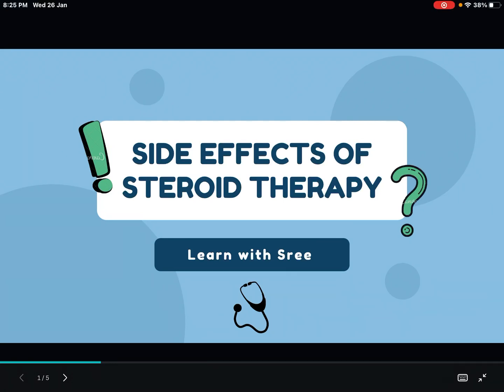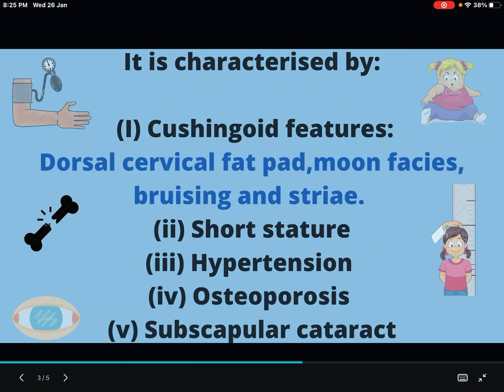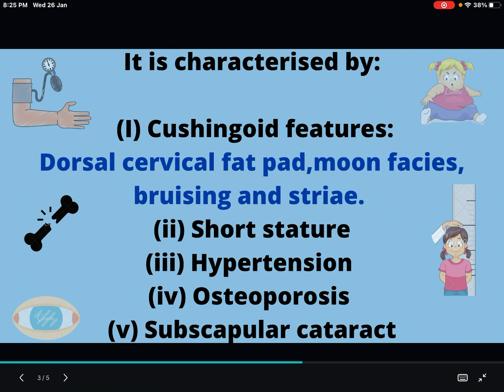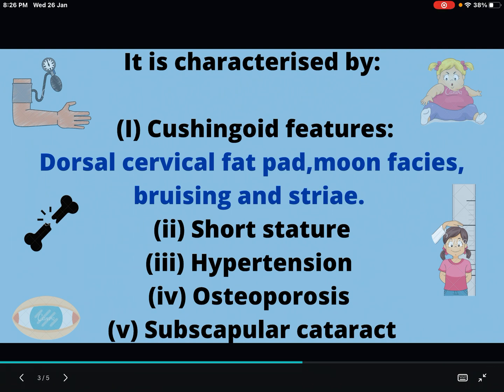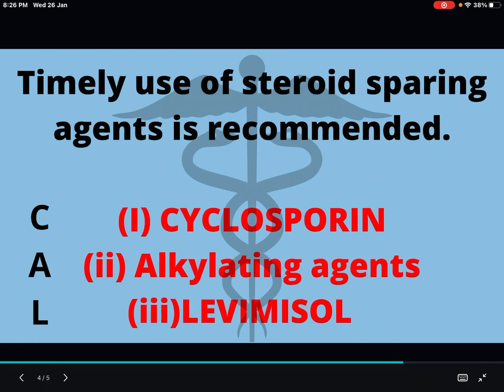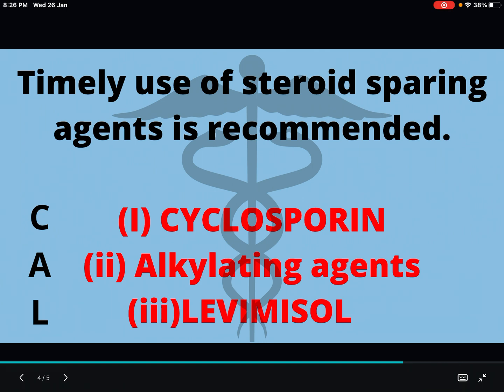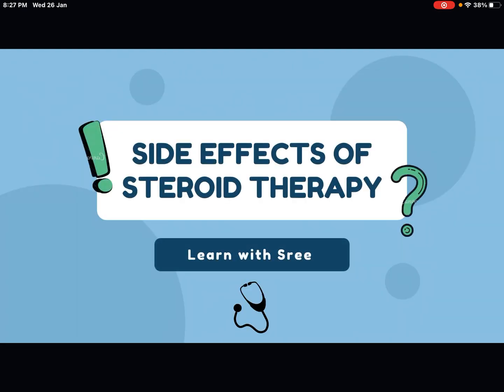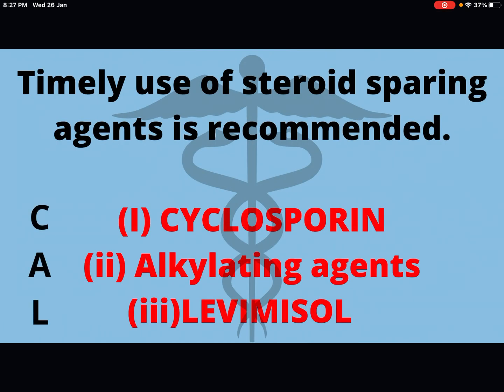Side effects of steroid therapy in children | Short answer | Peadiatric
This is a short video explaining the side effects of long term use of steroids.